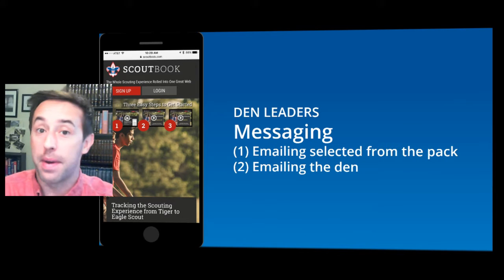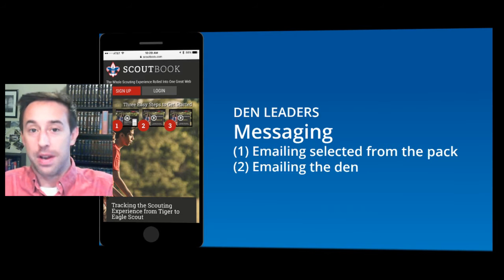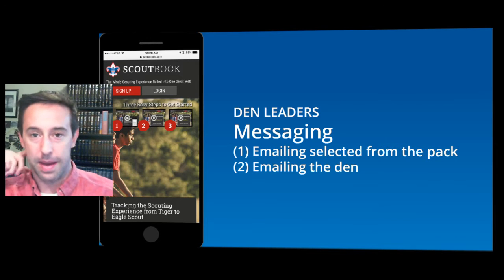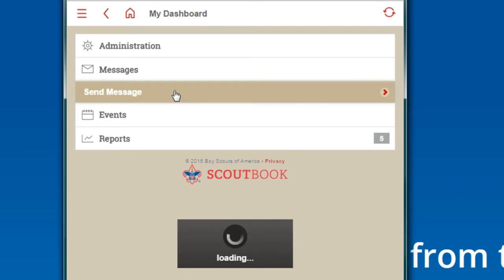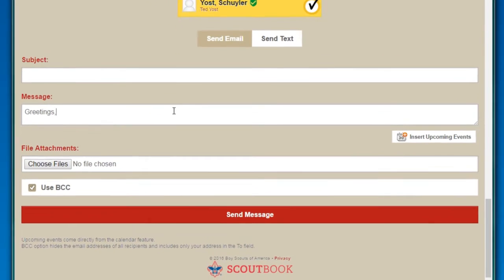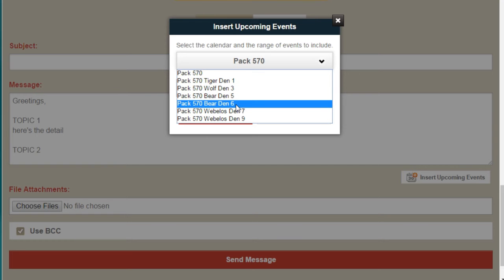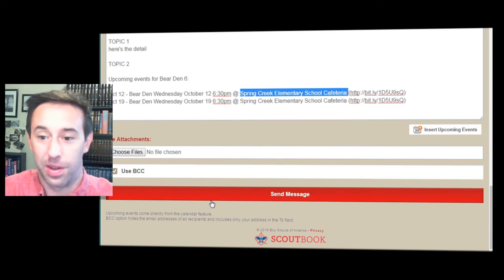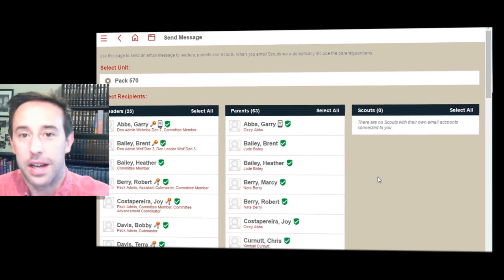Scoutbook.com | Send Emails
As a leader, even with scoutbook.com as a "knowledge source" emails are our secondary method of communication. Scoutbook.com generates the emails for us so you always have messaging to the most up-to-date contact list. Keeping emails short and sweet is a good way to get them read. This video shows you how to email a custom selected list or with the den emails auto-populated.